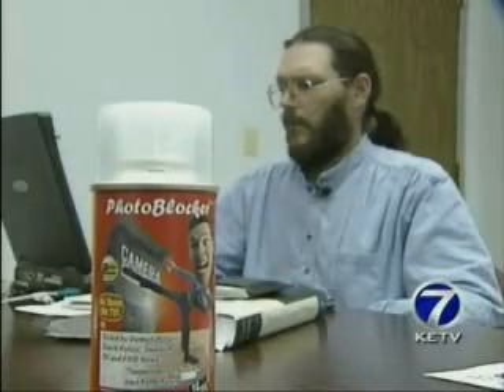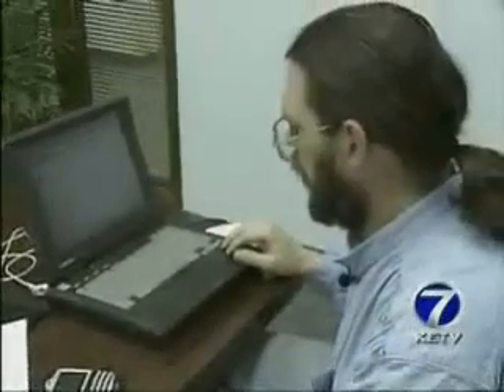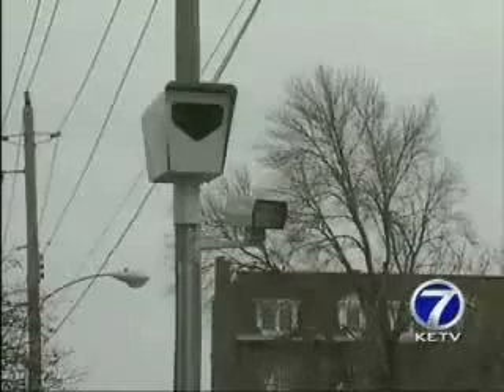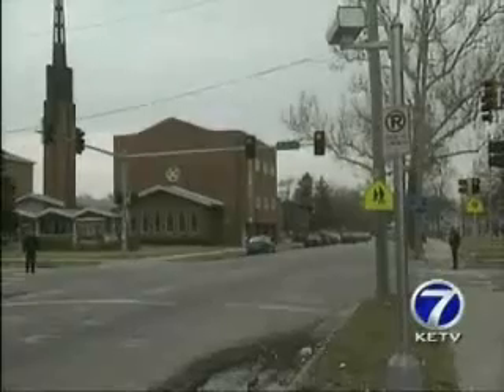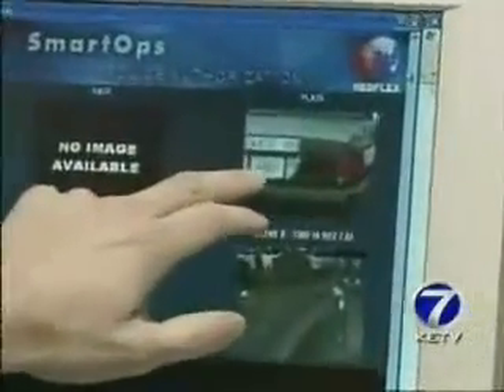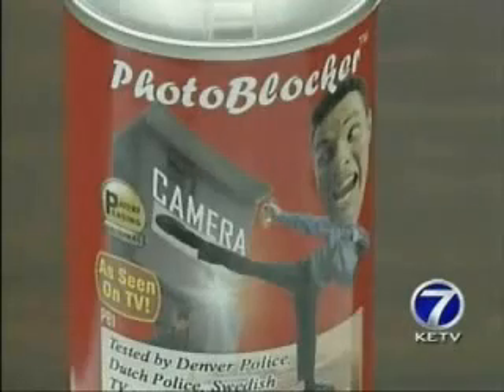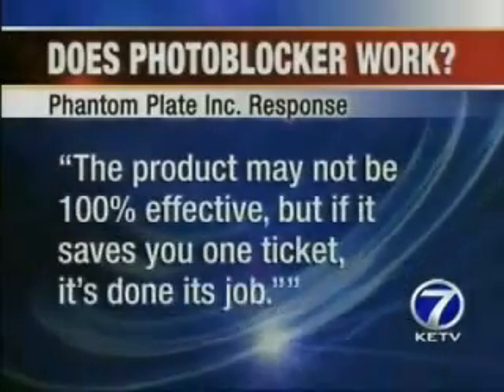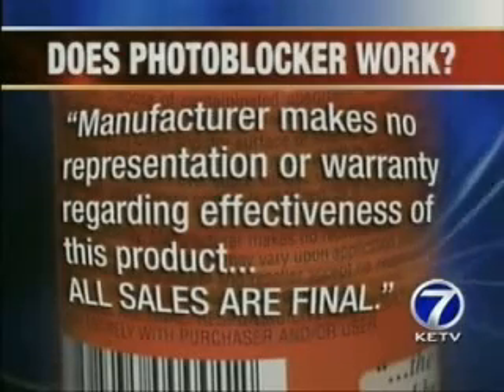Photoblocker Phantomplate photo radar speed camera red light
Photoblocker by Phantomplate is advertised to beat photo radar speed cameras, laser guns, and red light cameras. You will see in this news broadcast, an investigative report, that Phantomplate's PhotoBlocker spray failed miserably.  It didn't work at all.